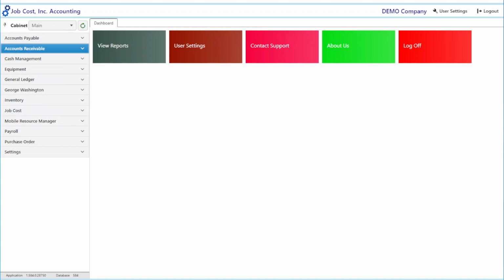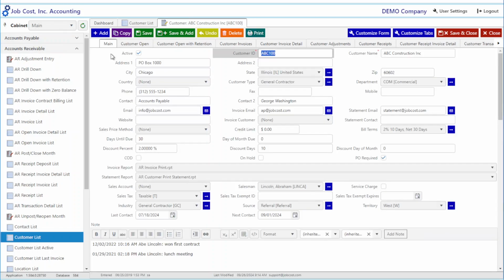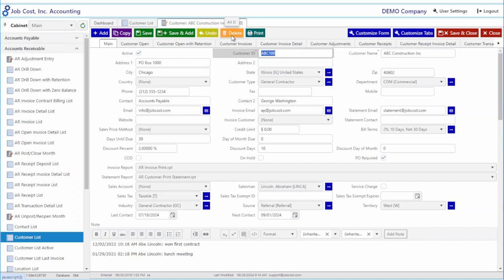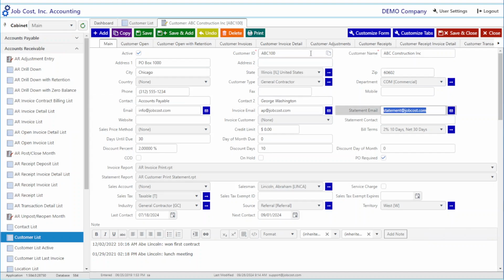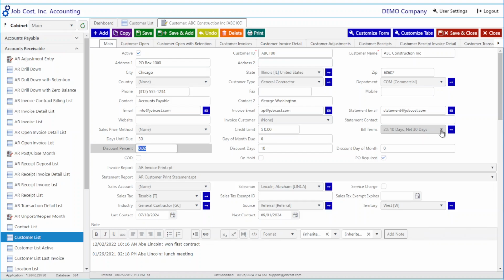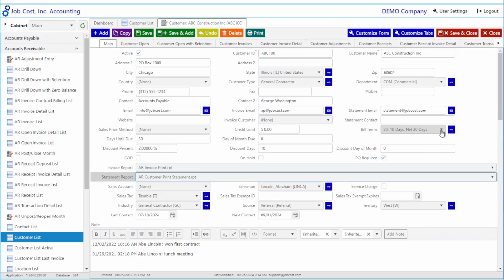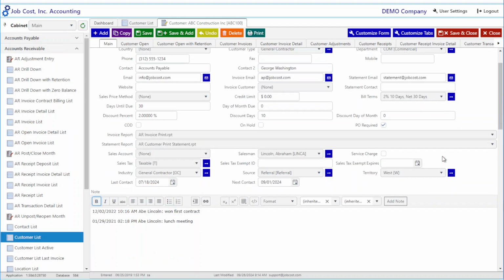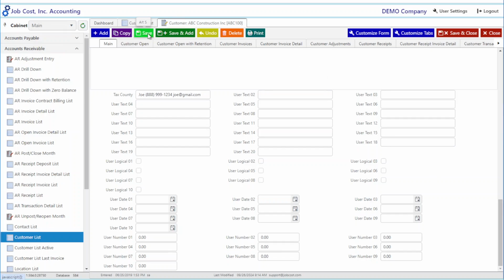JobCost.com Customer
This video demonstrates how to add a new customer and update an existing customer in Accounts Receivable in the Jobcost.com accounting system.